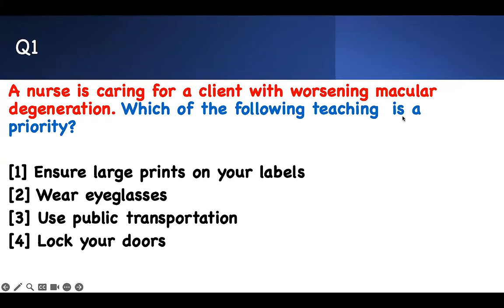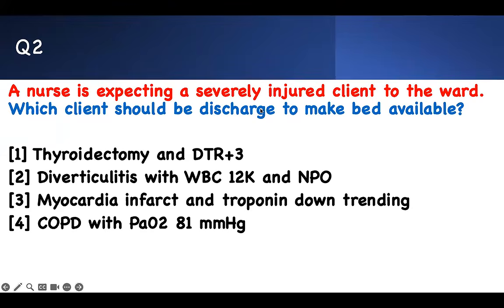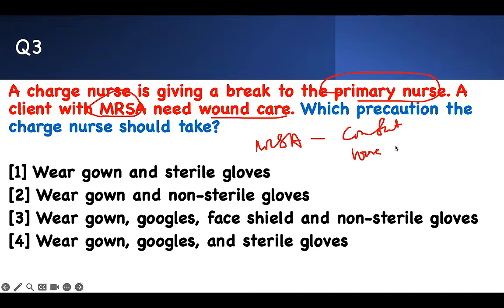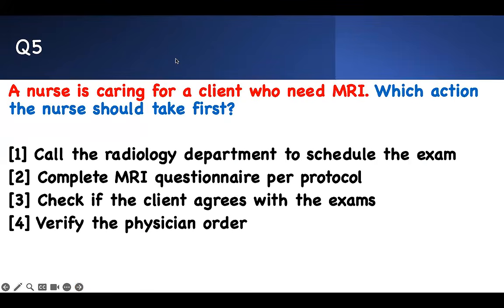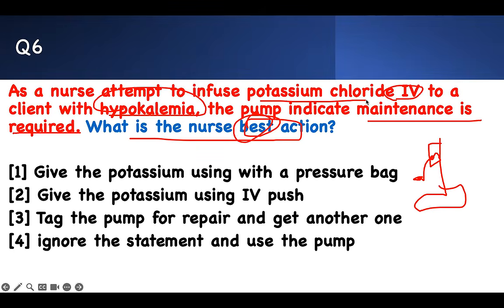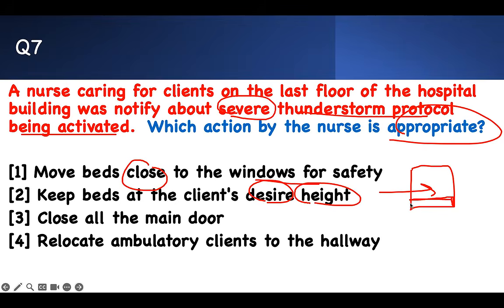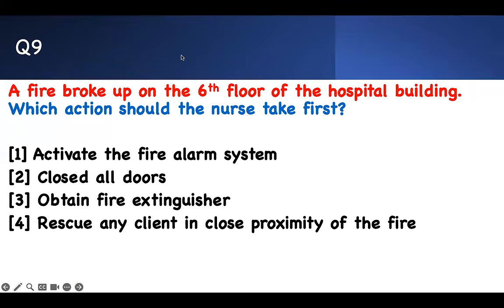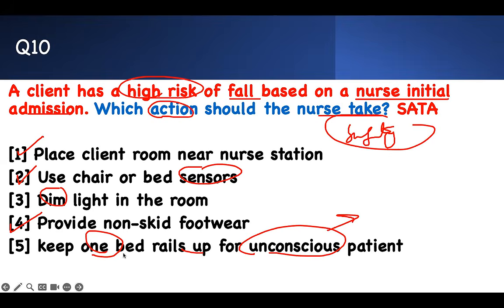NCLEX Fundamentals | Safety, Infection Control & Priority Practice Questions Test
Master NCLEX Fundamentals in nursing with 10 high-yield practice questions. In this review, we break down  and test critical concepts in Safety, Infection Control, and Prioritization—three of the most tested areas on the exam.

You’ll learn how to handle tough scenarios like client triage, MRSA precautions, fire safety (RACE), and medication administration safety. This session is designed for nursing students and NCLEX test-takers looking to sharpen their critical thinking skills. These topics are common sense nclex questions that are commonly asked. This nclex practice test is a must watch for exam prep.

Perfect for:
NCLEX RN, NCLEX PN, NEXT GEN NCLEX
ATI review
HESI exams
nursing school students in fundamentals of nursing class
future registered nurse rn candidates who want to practice on commonly aksed nclex questions

⏱️ Timestamps & Key Topics: NCLEX Fundamentals Practice Questions
0:00 - Fundamentals of Nursing NCLEX Practice Questions - Intro
0:13 -  NCLEX Safety & Macular Degeneration (Vision Loss Precautions)
2:07 -  NCLEX Prioritization & Discharge Planning (Stable vs. Unstable)
3:39 - Infection Control NCLEX: MRSA, PPE & Contact Precautions
4:59 -  NCLEX Ethics & Chain of Command: Reporting Unsafe Practices
6:11 -  Patient Safety: Verifying MRI Orders & Protocols
7:37 -  Medication Safety: IV Pumps & Potassium Chloride High-Alert
9:09 - Disaster Safety: Thunderstorm Protocol & Patient Protection
10:41 -Triage Nursing Management: Bed Availability & Elective Procedures
12:09 -  Fire Safety: Implementing the RACE Protocol
13:17 - Fall Prevention: High-Risk Interventions (SATA)

Why this NCLEX Help Video:
In this NCLEX Fundamentals review is a must know for nursing concepts for nclex exam. We will  cover nursing practice questions focus on Safety, Infection Control, and Priority delegation as these are commonly tested areas you must master for the exam.

🚀 ADAPT NCLEX makes nursing exam prep easy. Content matters!